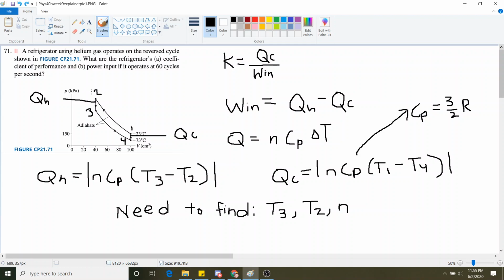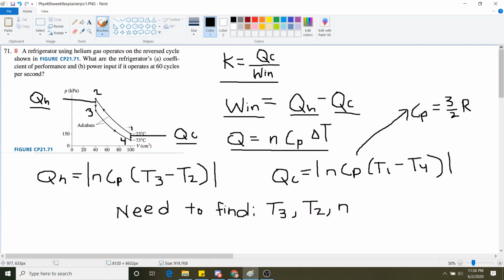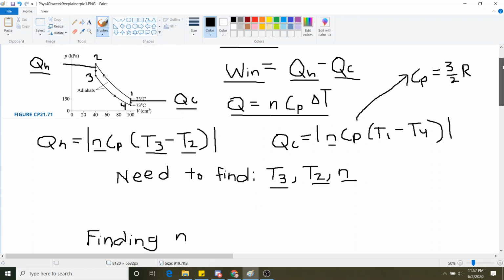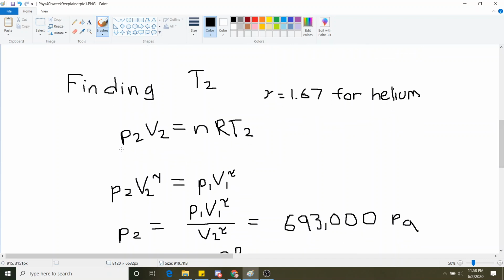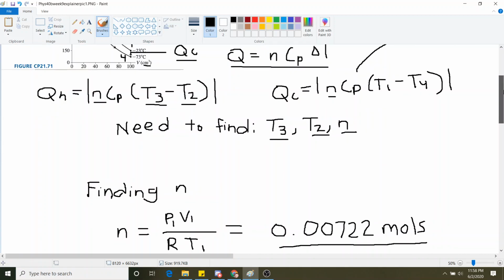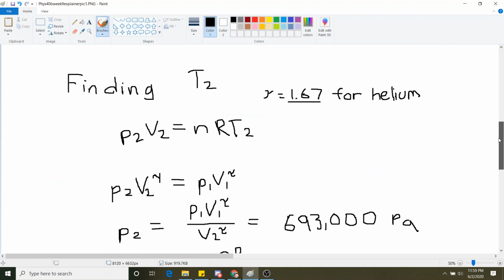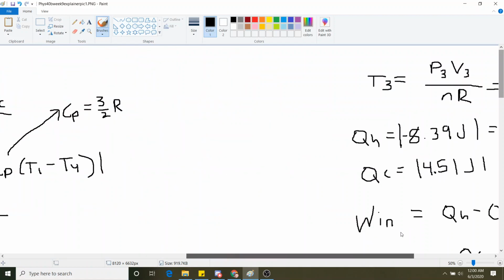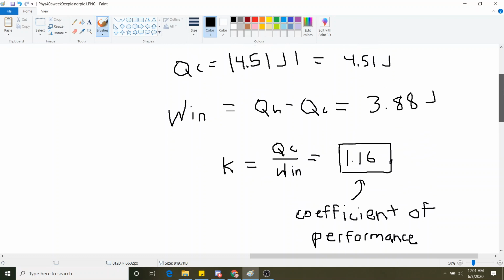Physics 40b Week 9 explainer video